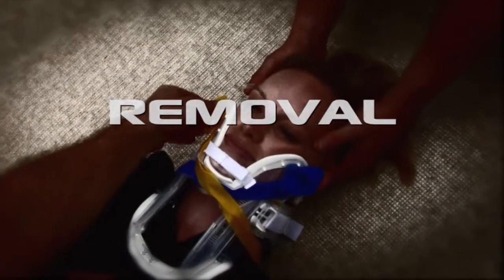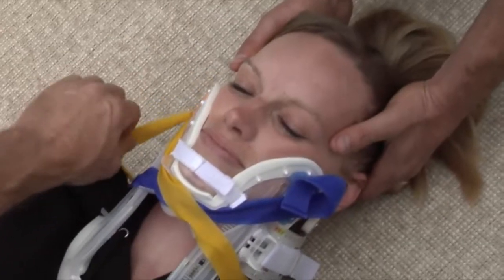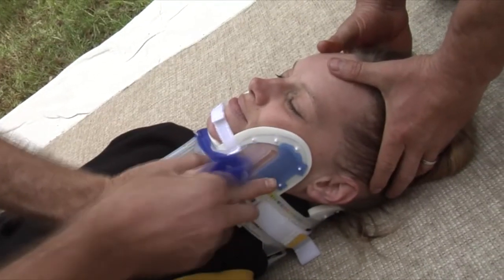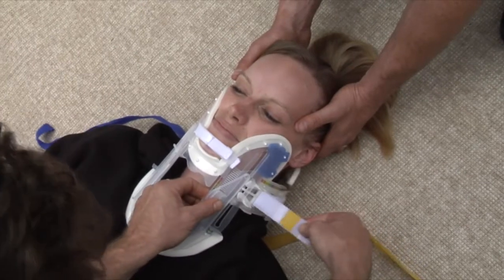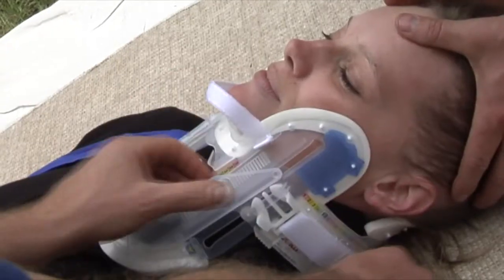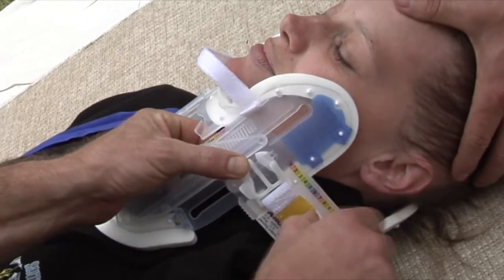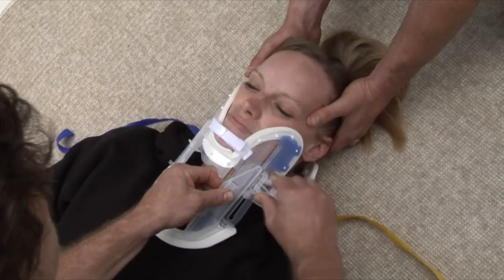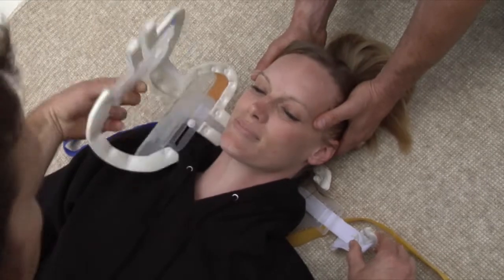XCollar Removal Update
Besides loosening the side strap it is important to pivot the buckle when removing the XCollar.